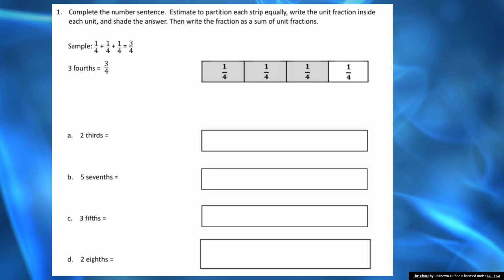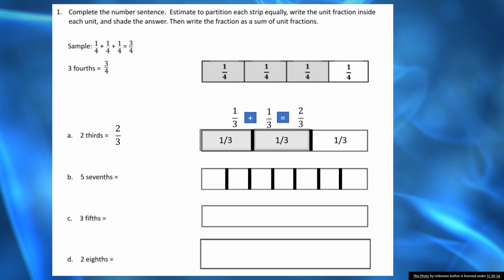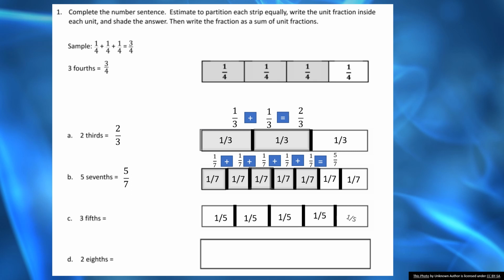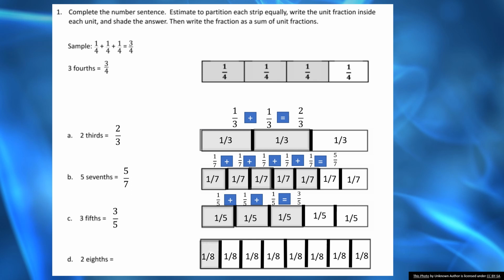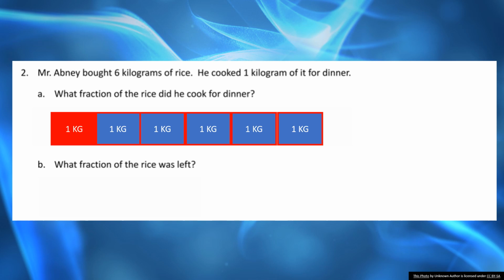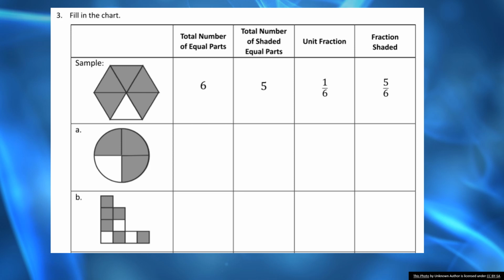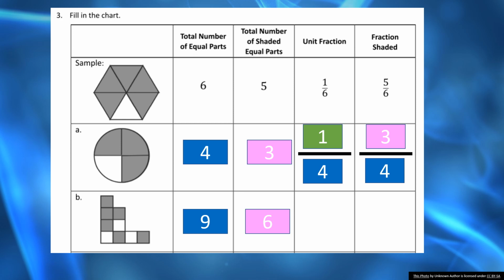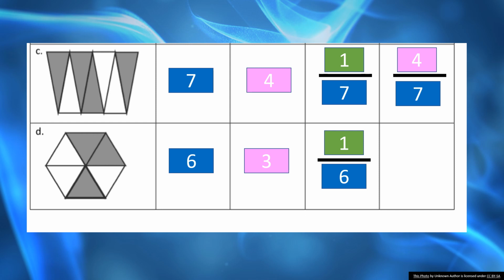GREAT MINDS EUREKA MATH GRADE 3 / 3RD GRADE MODULE 5 LESSON 7 HOMEWORK